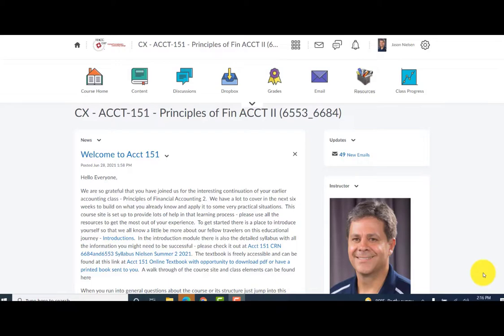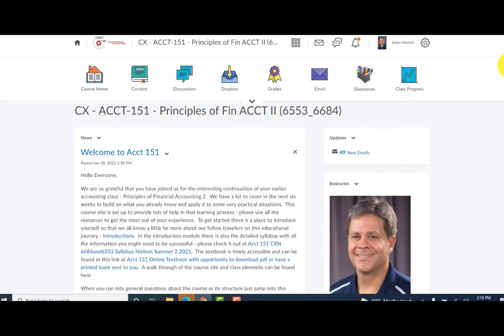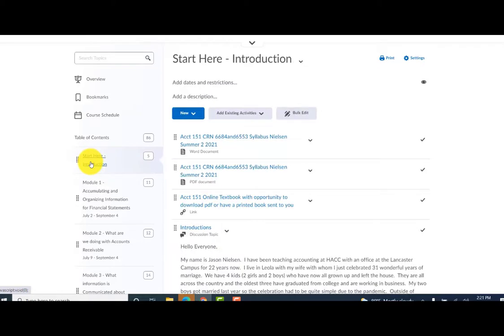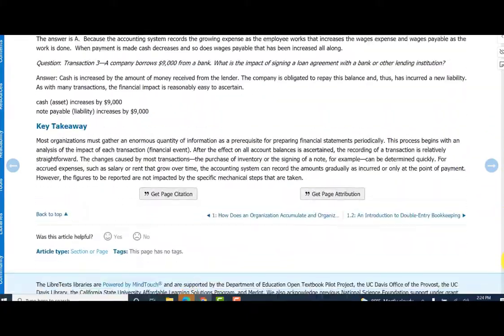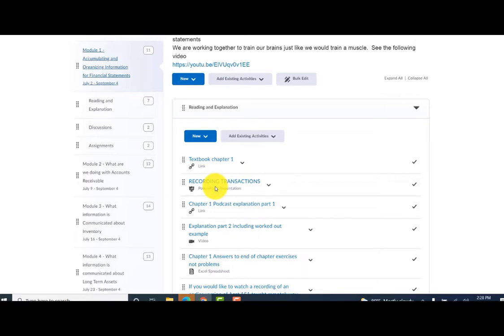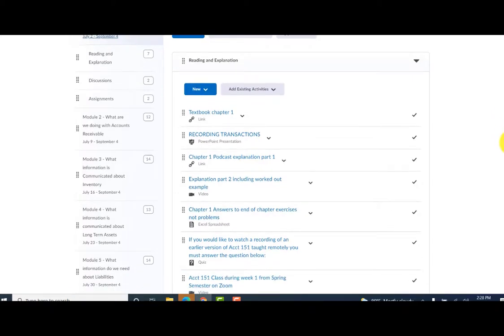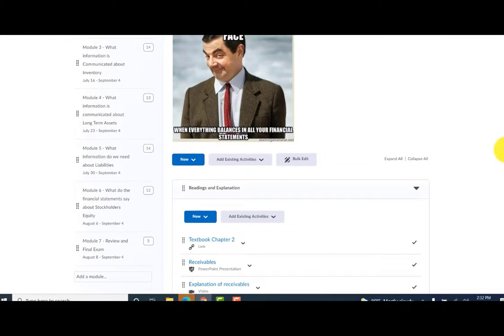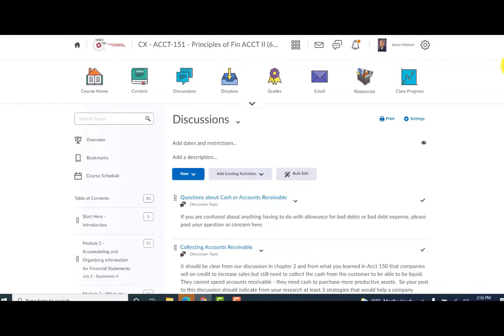Introduction to class